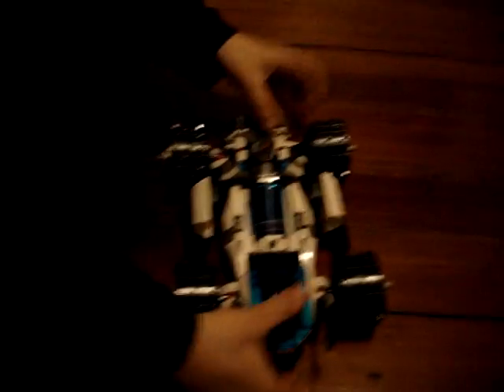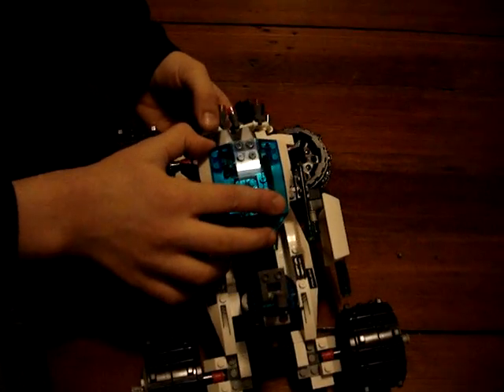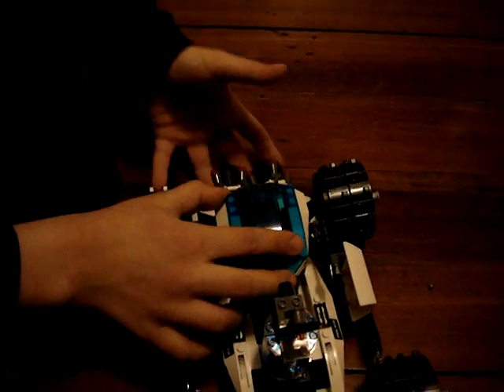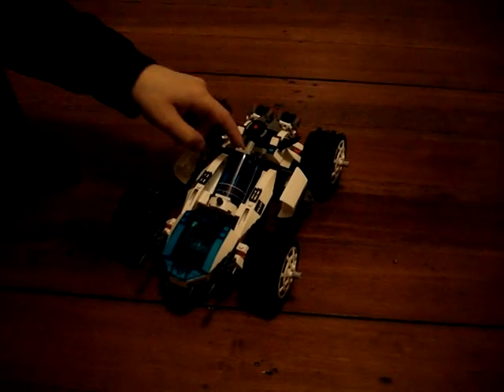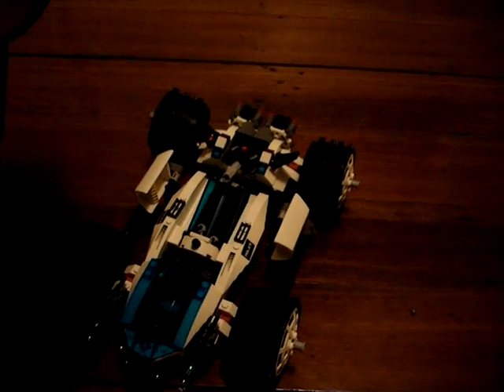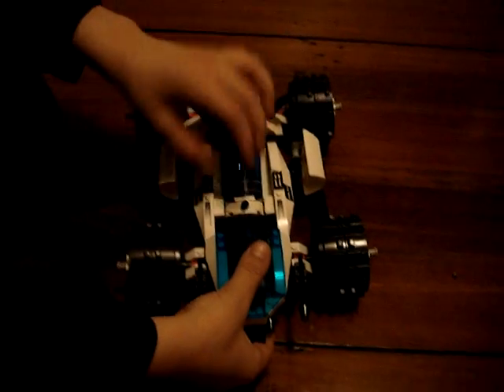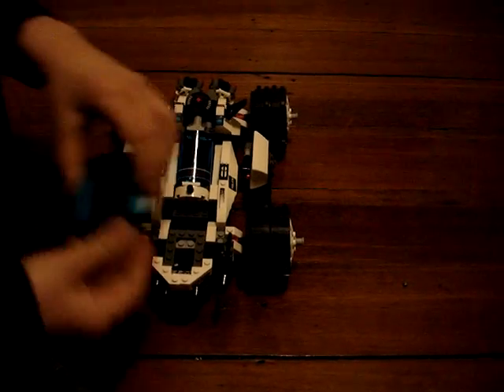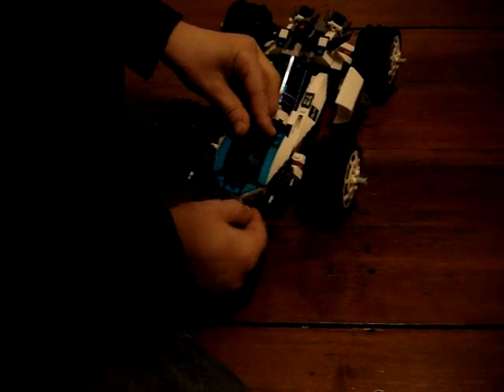Review of Max Security Transporter Lego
Everything you need to know about this Lego set in my opinion.  Enjoy.